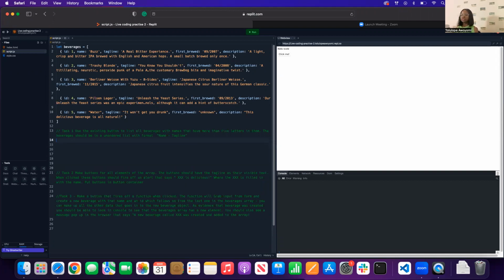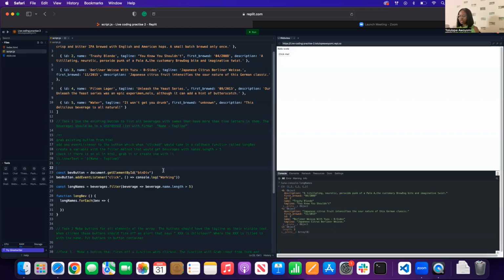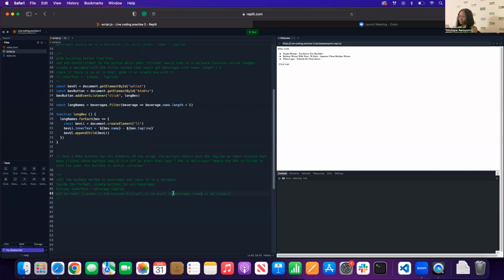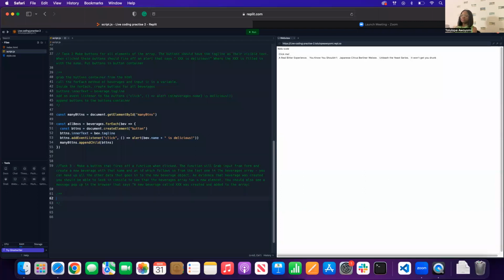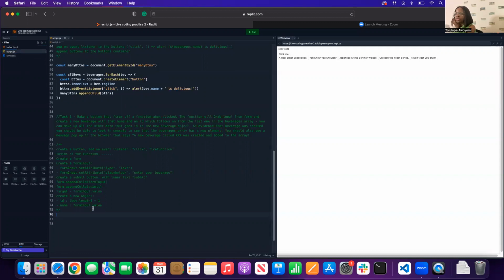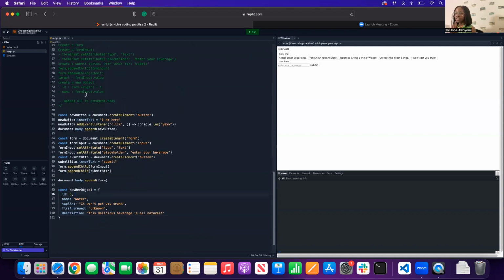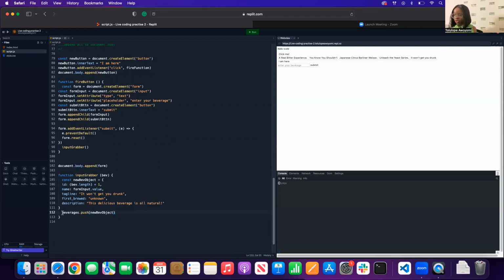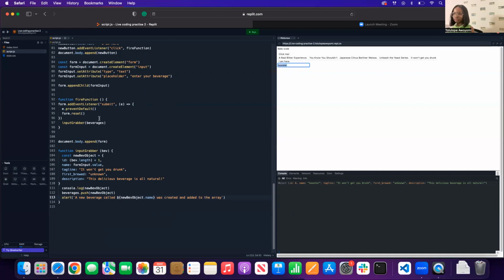3-in-1 Javascript Live Coding Challenges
This is a javascript live coding simulation. I tackled 3 tasks here. I hope it's helpful!